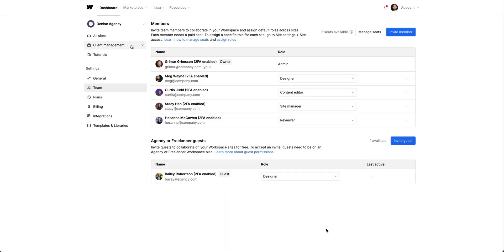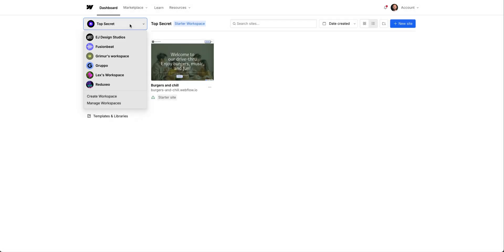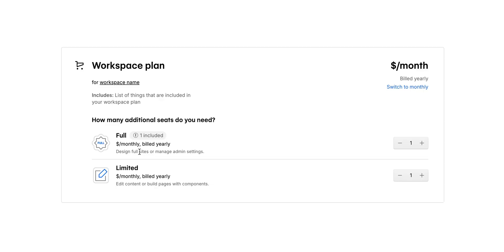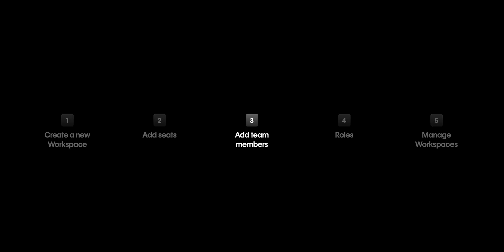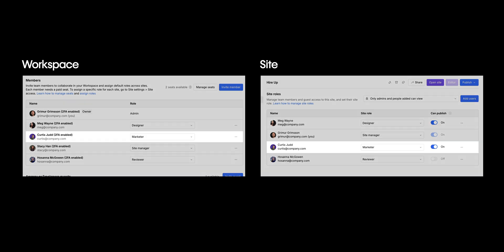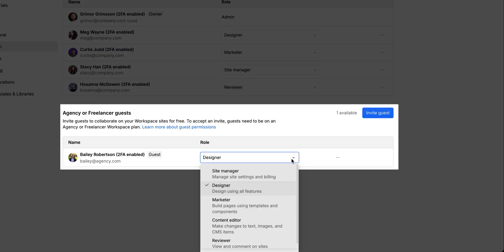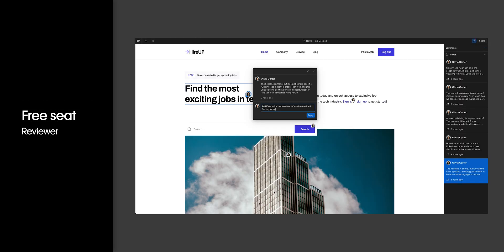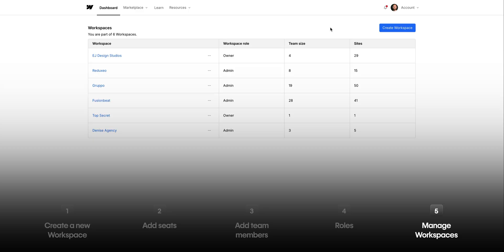Workspaces, seats & roles – Webflow tutorial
In this video, we walk through how to create and manage Workspaces in Webflow. You’ll learn how to set up a new Workspace, add seats and team members, set roles and permissions, and manage everything at the Workspace level. Perfect for teams working together on multiple sites.

00:00 — Introduction
00:33 — Create a new Workspace
00:59 — Add seats
02:17 — Roles
04:54 — Manage Workspaces